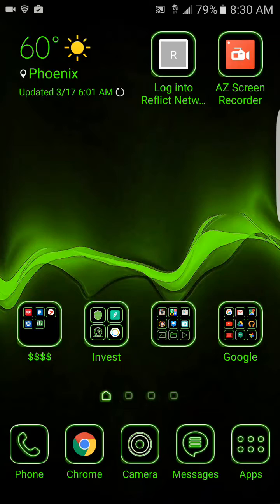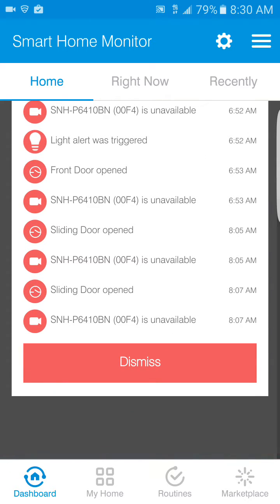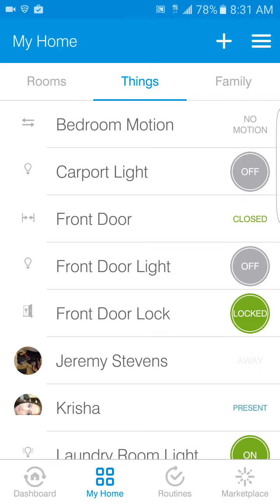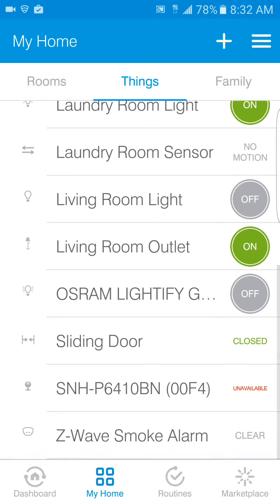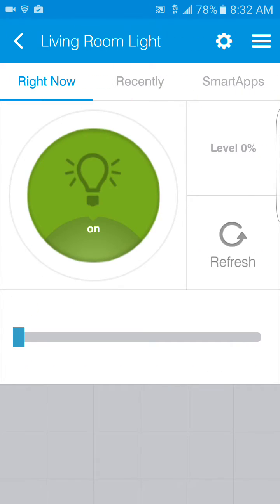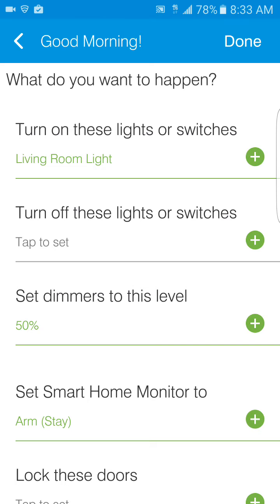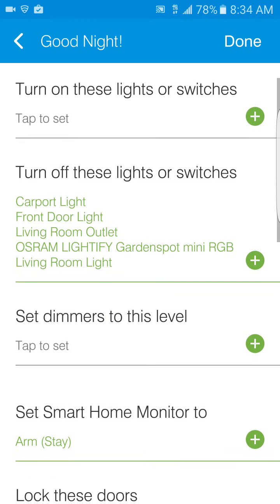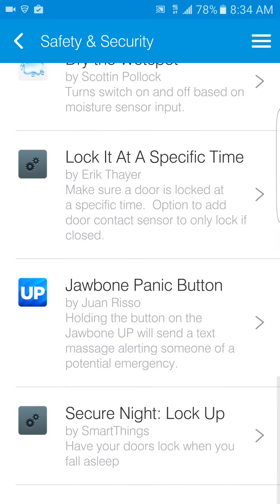Samsung Smartthings Application on my Galaxy S7 Edge android version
Quick video showing the Smartthings Application for any android smartphone. I'm using it on my S7 edge.